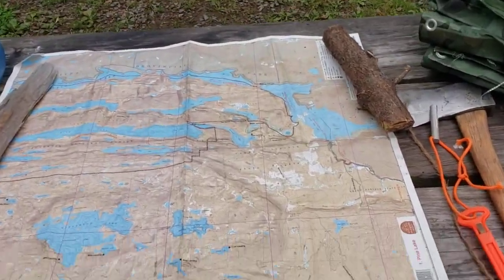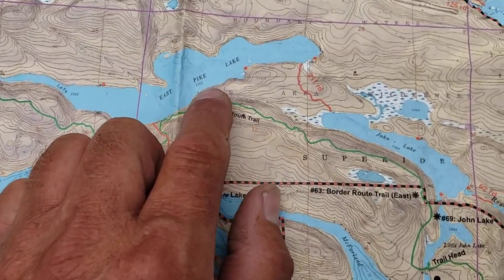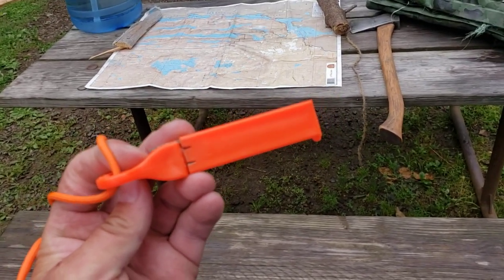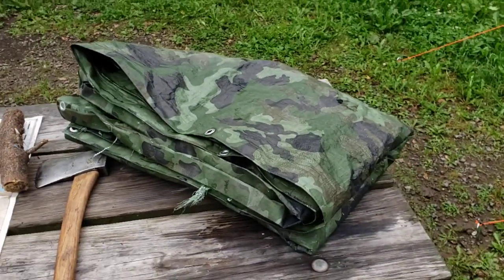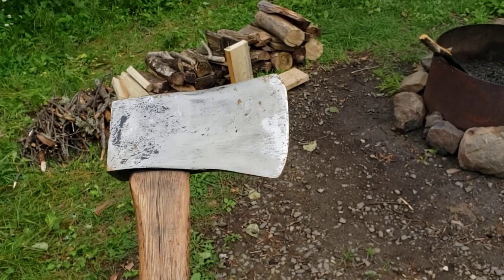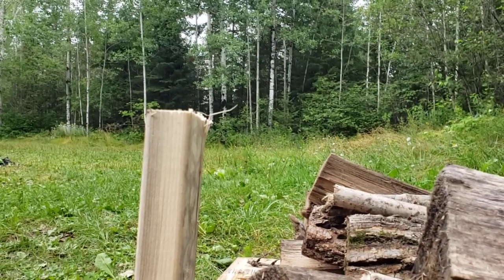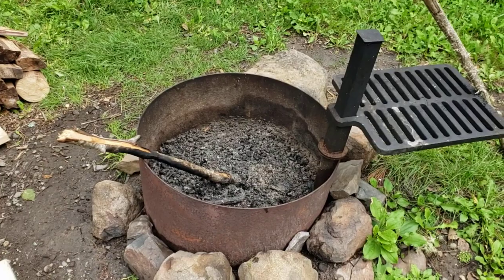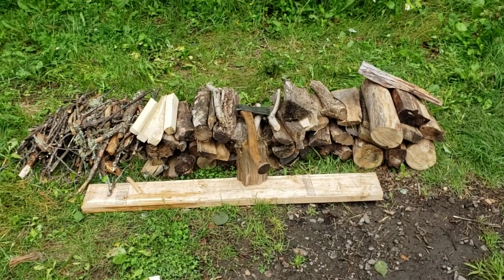Camping Gear Suggestions & Tips!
Watch this video for some great tips on useful equipment to bring on your next camping adventure!